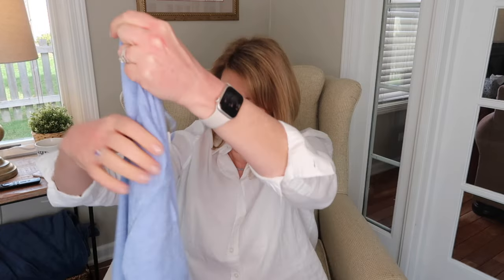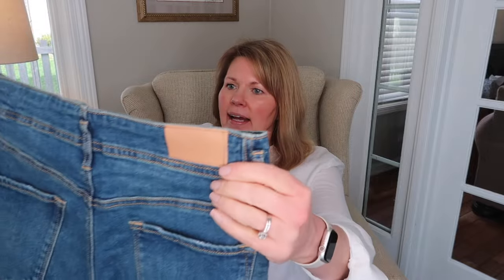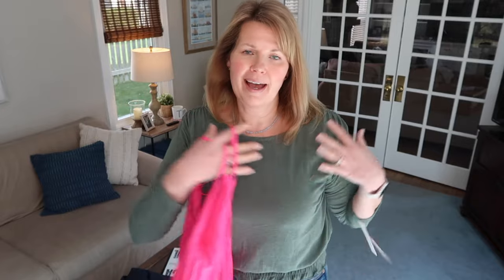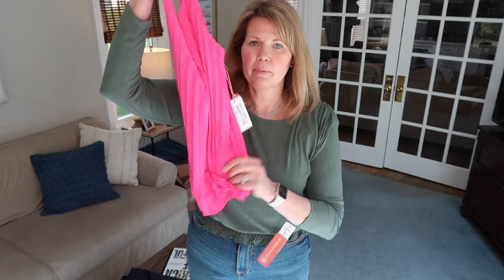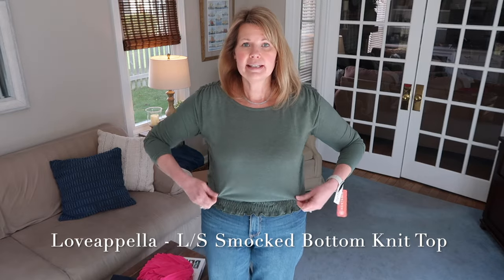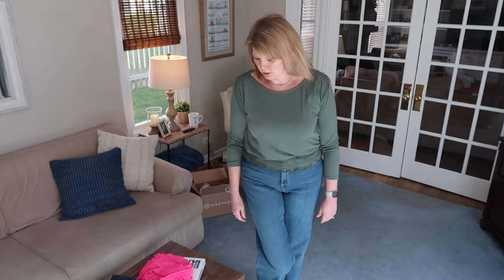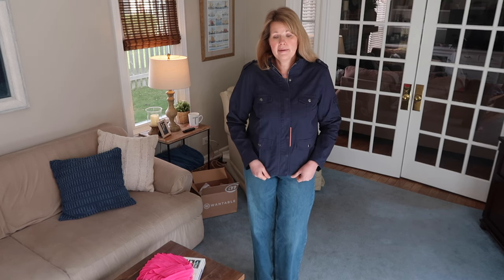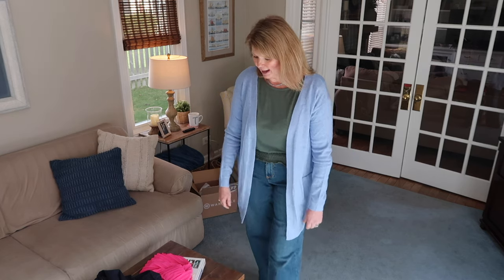Wantable Unboxing And Try On For Over 50!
Hi friends! In today’s video I have a Wantable Style Edit to share with you.
 If you aren’t familiar with Wantable it is an online styling service that you can either schedule regular boxes or just order a box whenever you feel like it! You fill out an online profile of your sizes and likes/dislikes etc. pay a $20 styling fee(which will be credited back to you if you purchase anything from the box). With Wantable you can choose between their Style Edit, Active Edit, Sleep and Body Edit and various specially themed Edits throughout the year. You have 5 days to try the items and shipping is free both ways! They also have this feature called “The Stream”. You scroll through clothing items and you can request or decline items. This helps you stylist to learn your style and they will also try to include items you have requested if they have those items available in your size.

Here is my link if you would like to try Wantable for yourself. And thank you in advance if you decide to use my link!!

For my sizing: I am 5’9”
I normally prefer size large in tops and sweaters
For pants, I normally take a size 10 and  I need a inseam length of 30”-32” for skinny jean styles and for bootcut or straight leg, I prefer a 34” inseam.
For dresses I normally wear a size 12

Items in this video:
Skies Are Blue - Sleeveless Pleated Tank in Pretty In Pink - Size Large

Dear John - Holly High Rise Double Button Jean
Sorry! I wasn’t able to link these through Wantable

b. Young - Nonina Cardigan in Vista Blue Melange

Lola Jeans - Willow Cargo Pant in Lime Green Cream